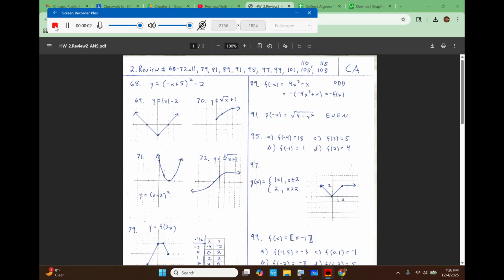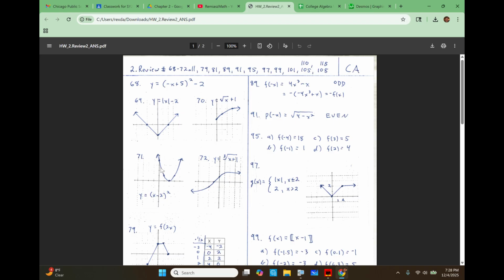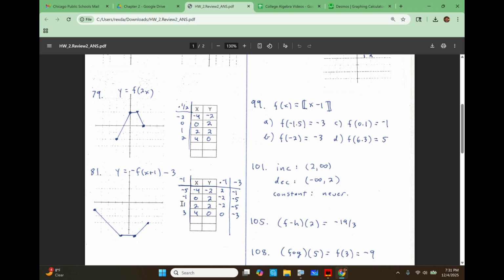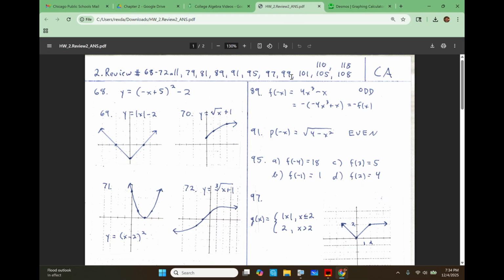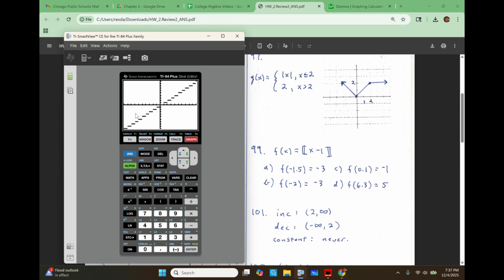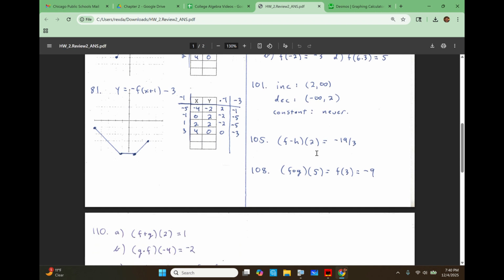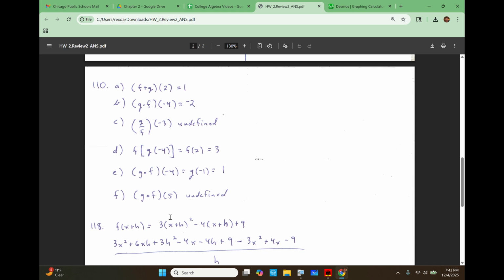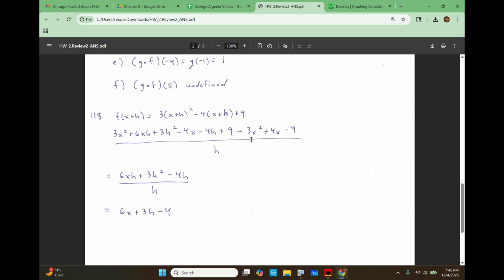CA 2.Review HW2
Review HW for Test 6